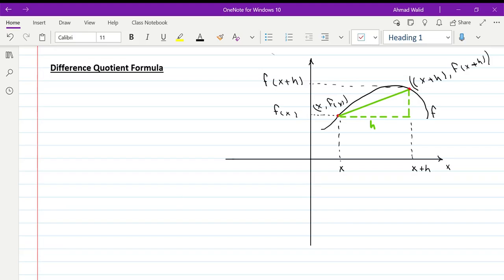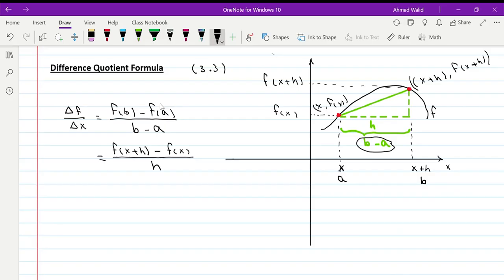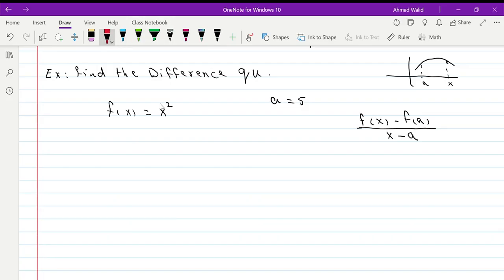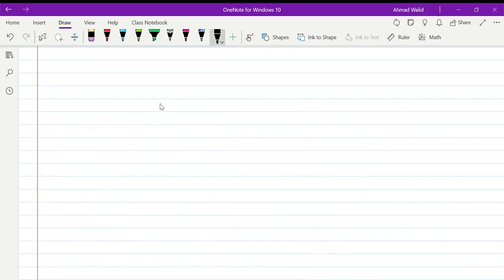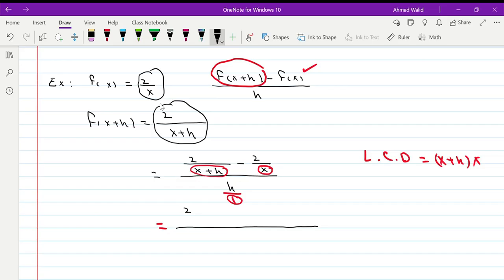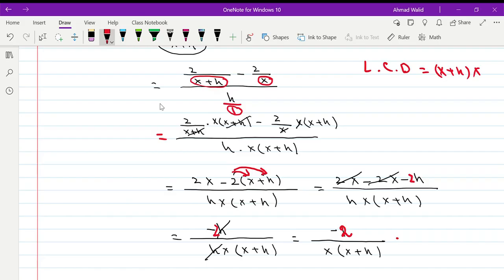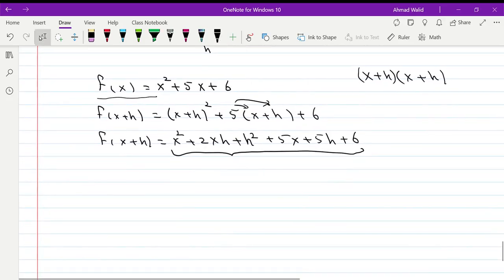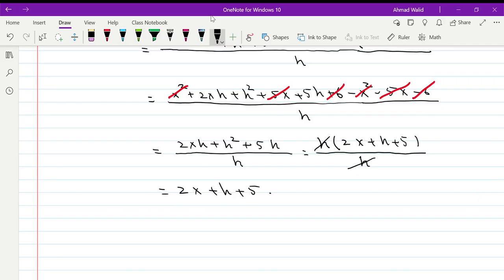(3.3) Shapes of Graphs. Average Rate of Change Part 2